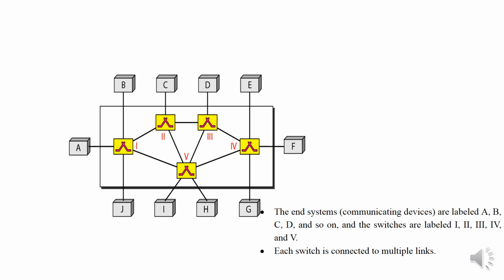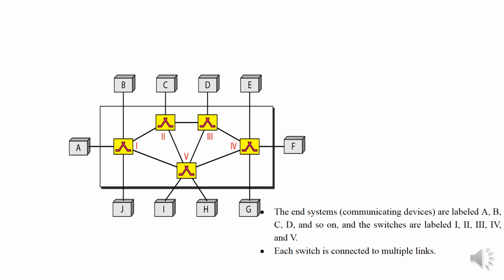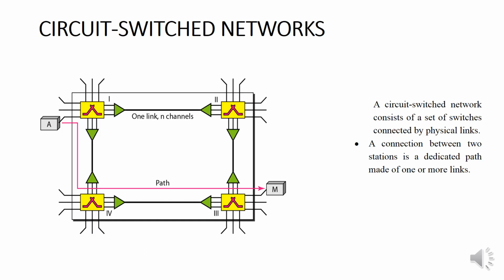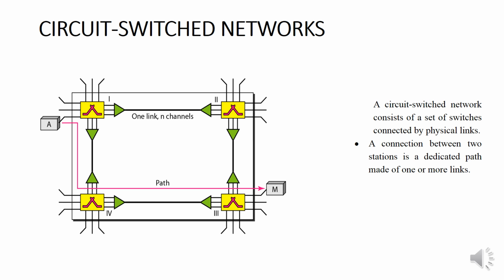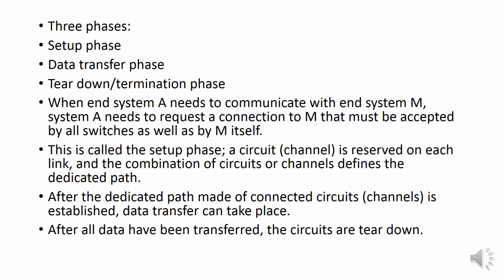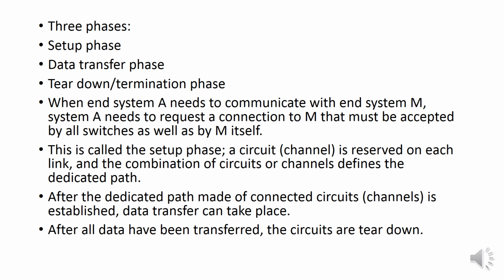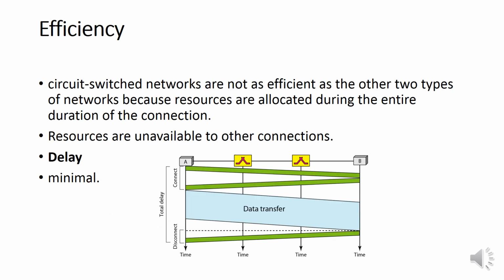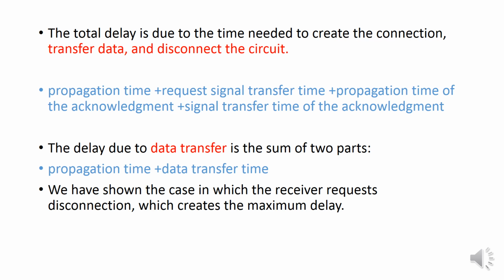Introduction to switching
Introduction to switching,Switching methodologies,circuit switched network.